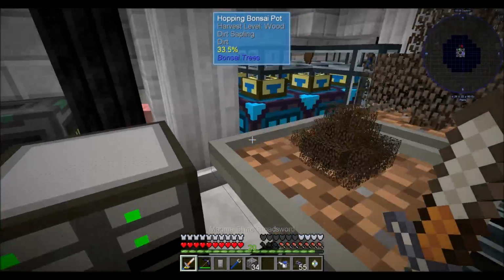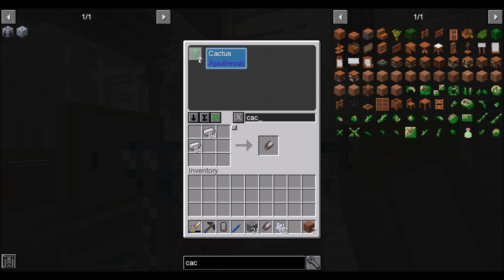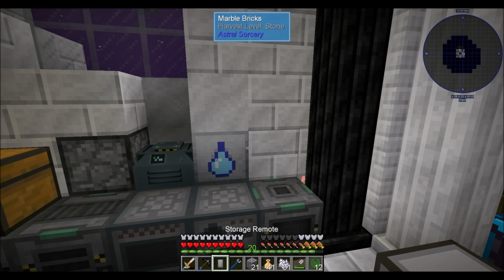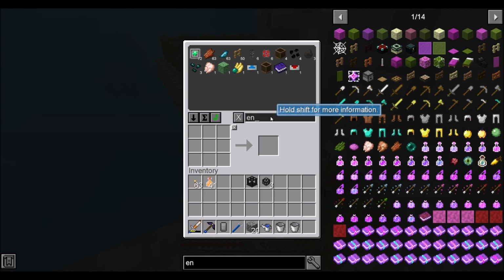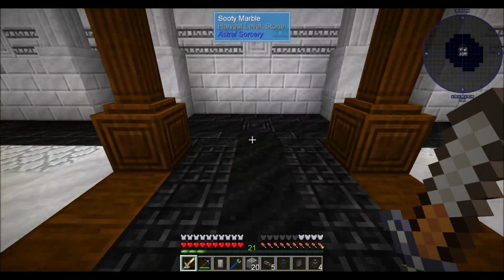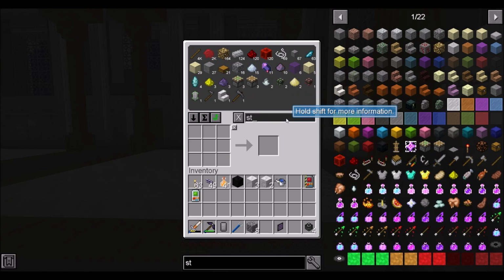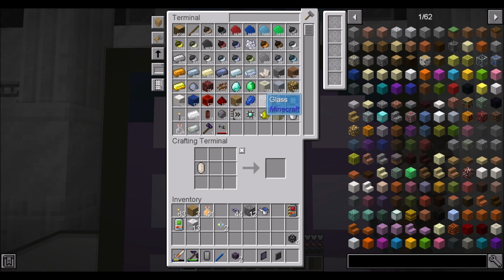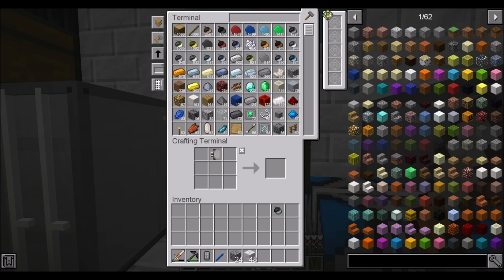Sky Factory 4 Ep19 Proper AE Design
Now that we have a basic AE System ready, lets do it properly.